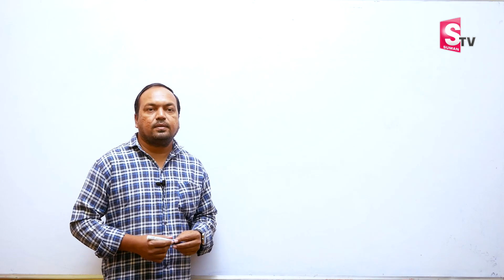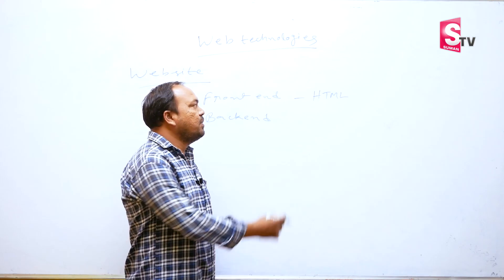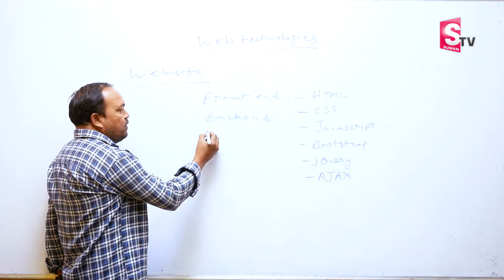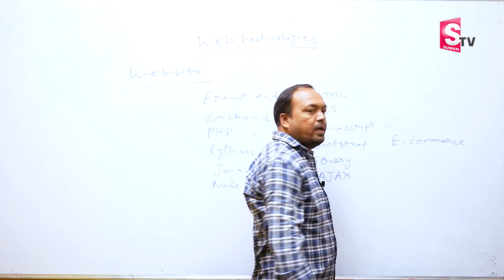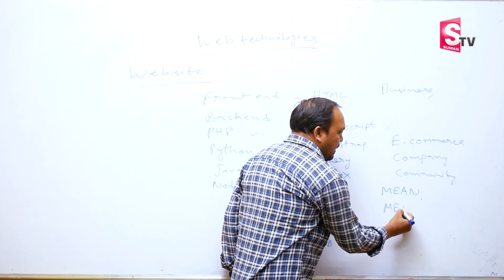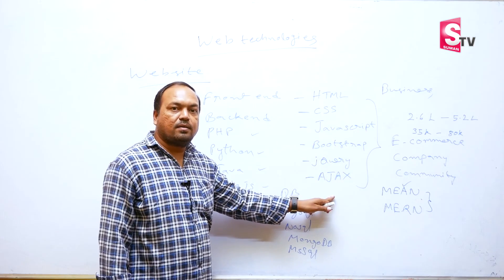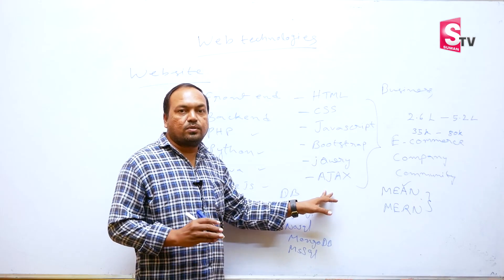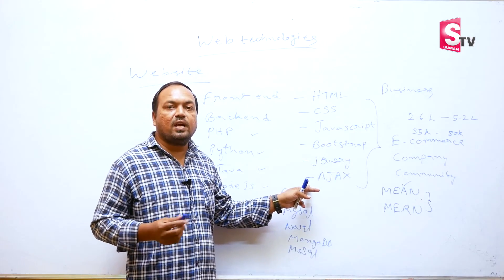What is Web Technology? in Telugu | introduction to Web technology | SumanTV Education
Details